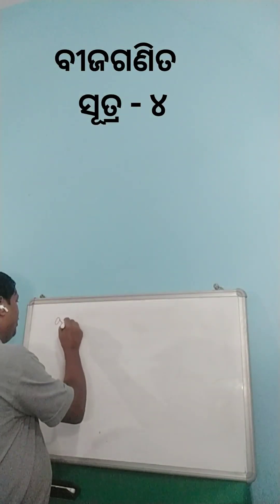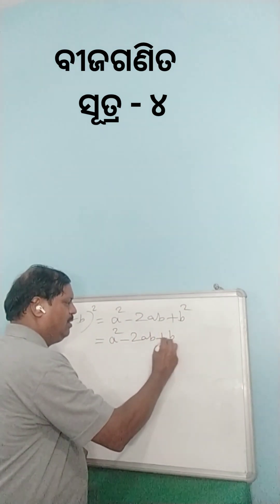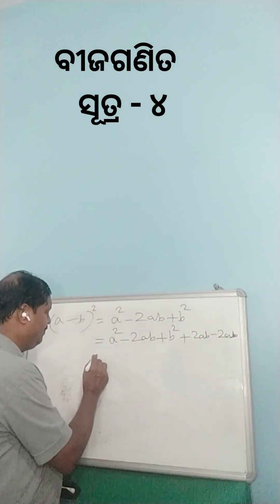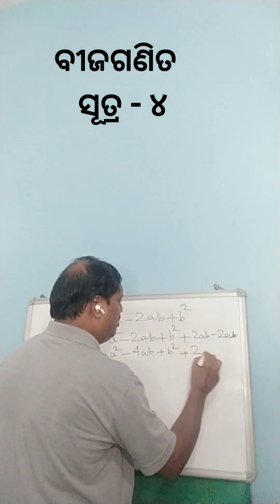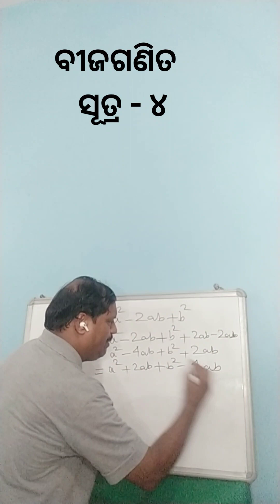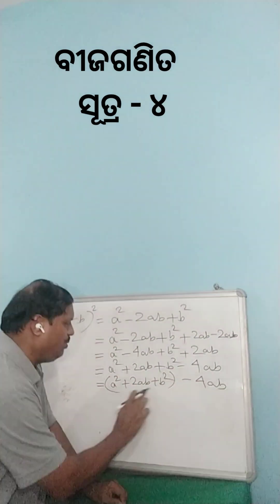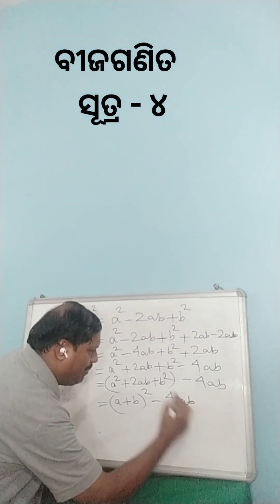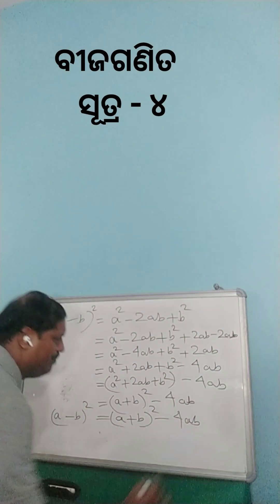ବୀଜଗଣିତ ସୂତ୍ର -୪